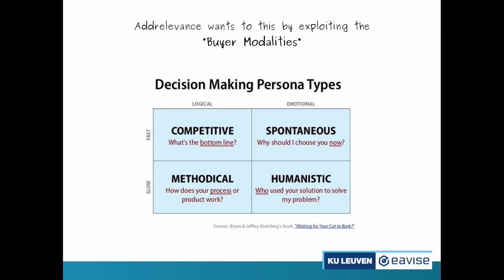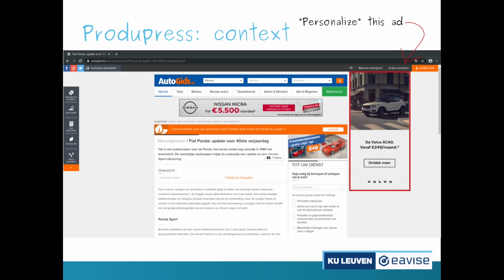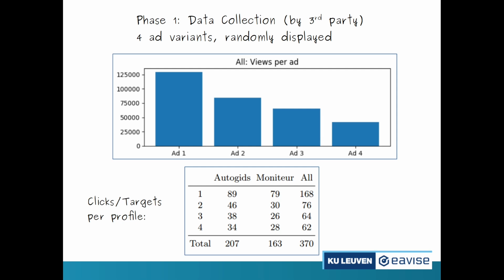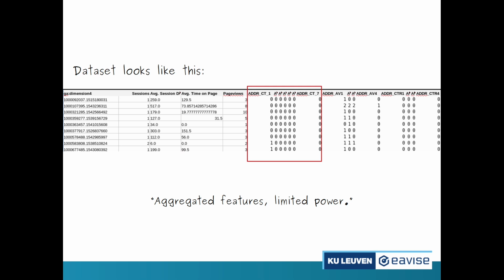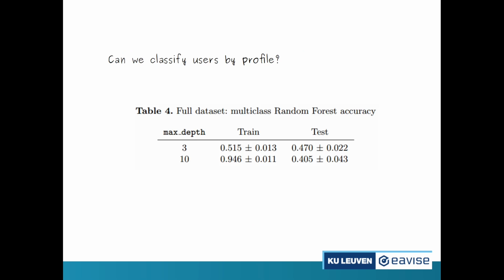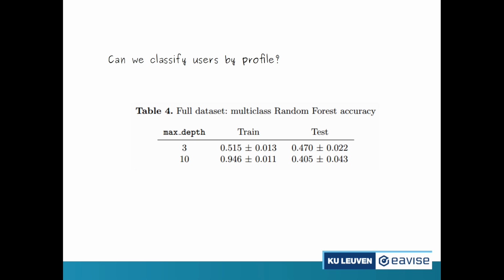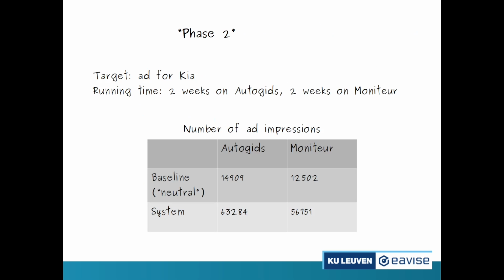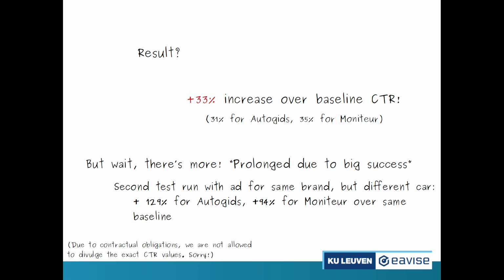Learning to Classify Users in the Buyer Modalities Framework to Improve CTR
Laurent Mertens, Peter Coopmans, Joost Vennekens